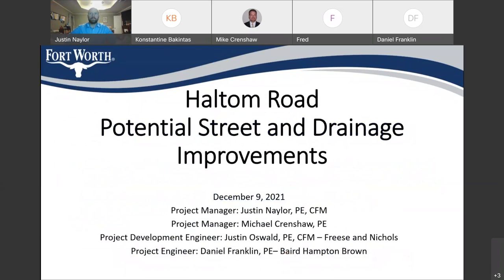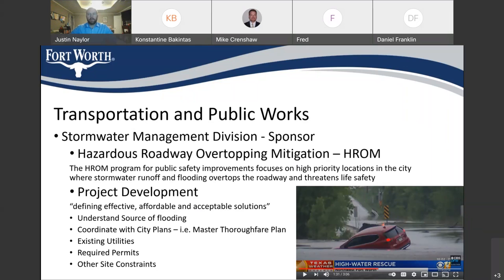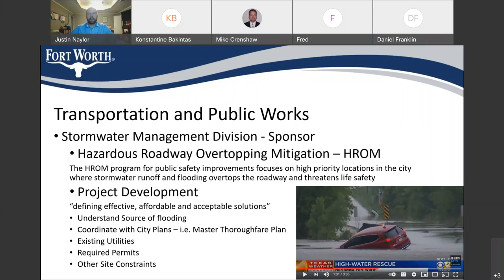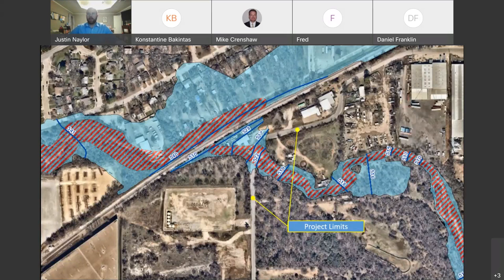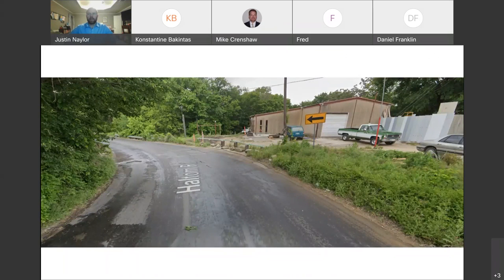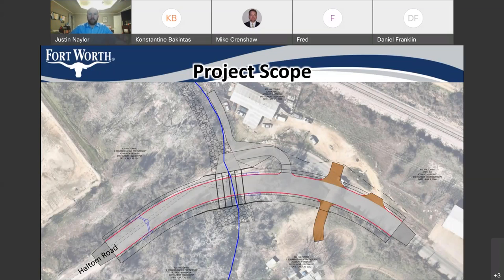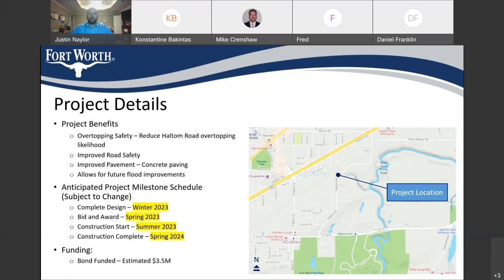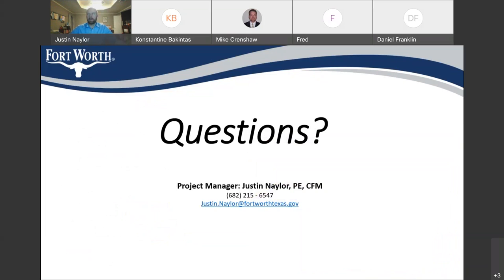Community Meeting for Haltom Road